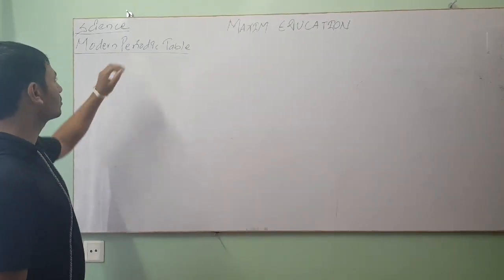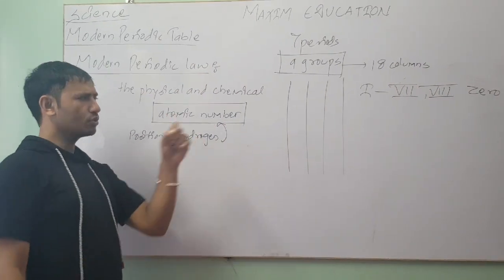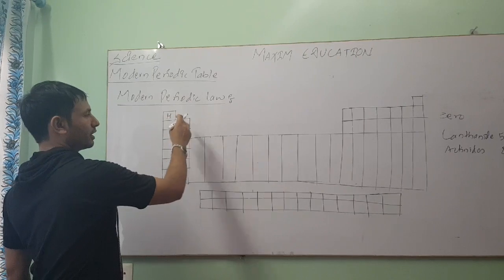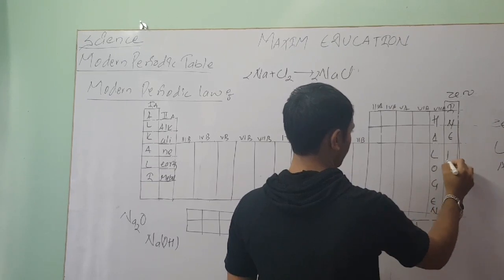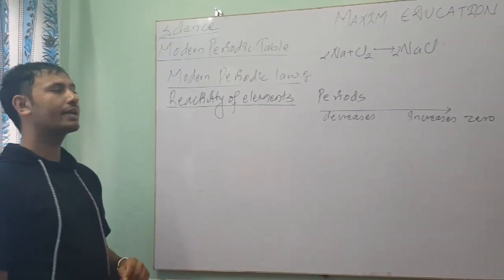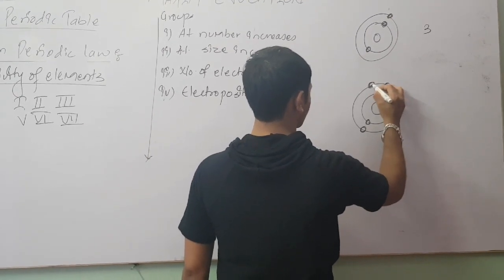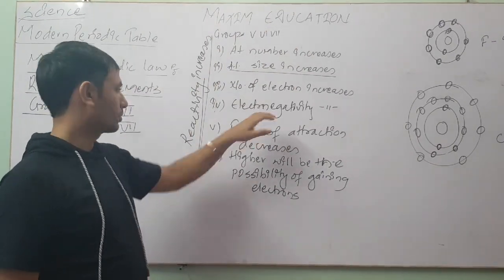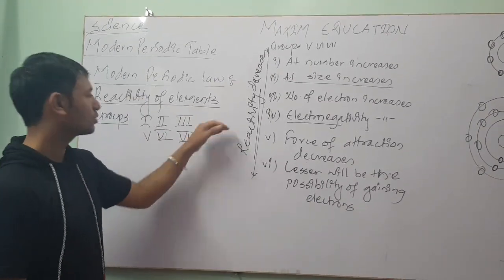MODERN PERIOD TABLE SEE CLASS 10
This video is souly made for SEE students. Modern periodic table.
If you have any inquiries you can ask questions related to SEE course...
Love from Maxim